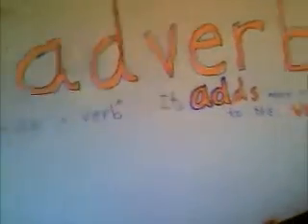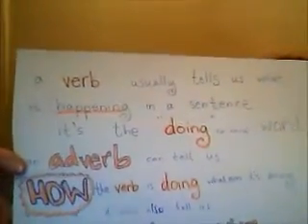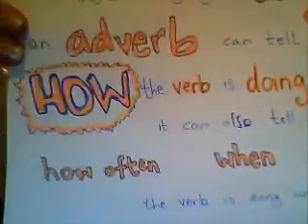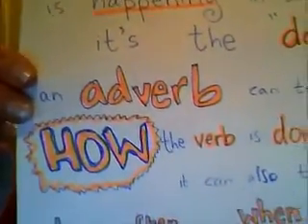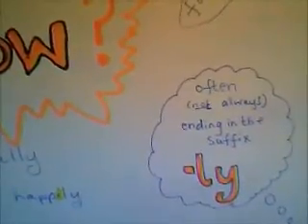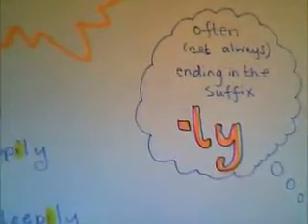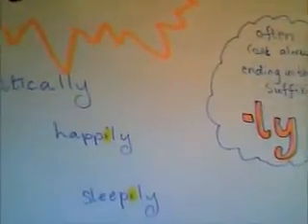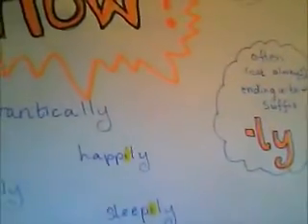adverbs manner of verb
The First of the Adverb series, where we understand HOW adverbs modify their verbs